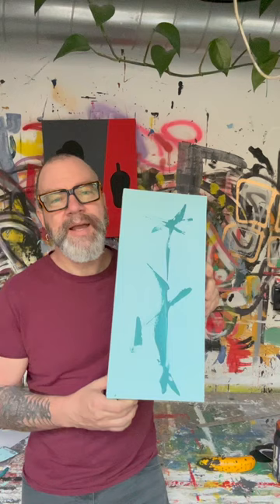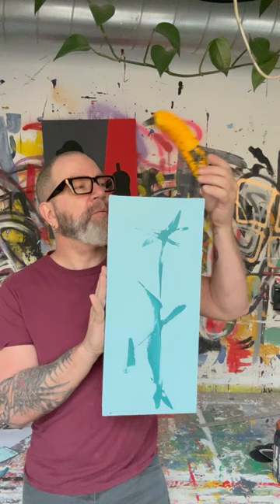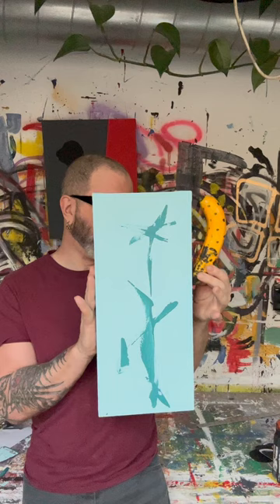PULLING A DRAGONFLY'S TAIL - Minimalist Art - Scott Kowalski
PULLING A DRAGONFLY'S TAIL $75.00

Materials: Acrylic on Canvas
Year: 2023
Height 18″ x Width 8″ x Depth 1.5″
1 Bananas Wide x 2 Bananas tall